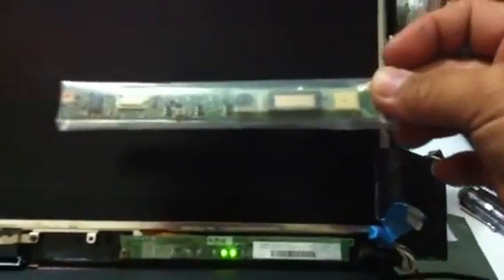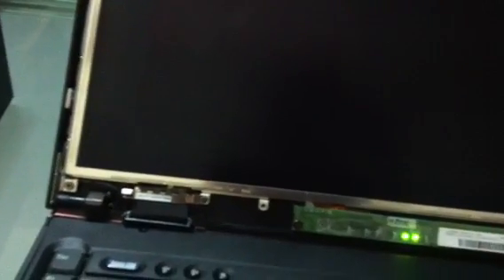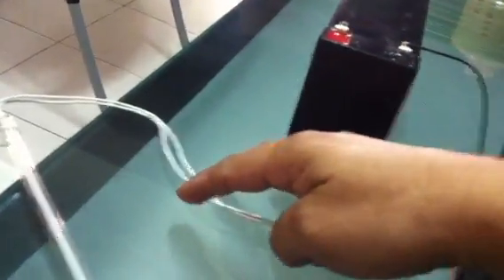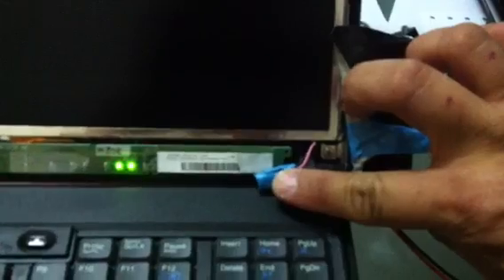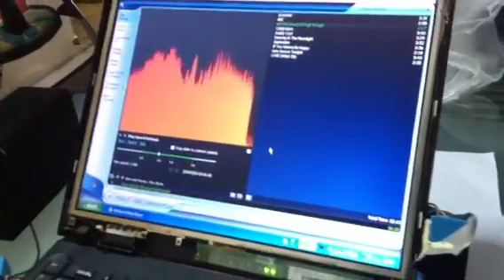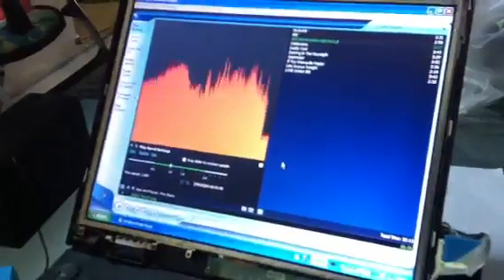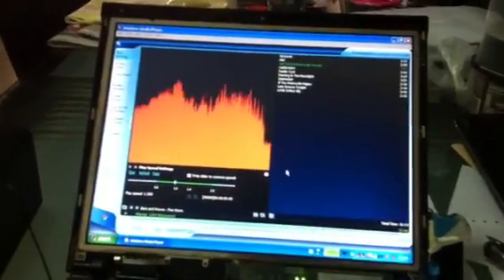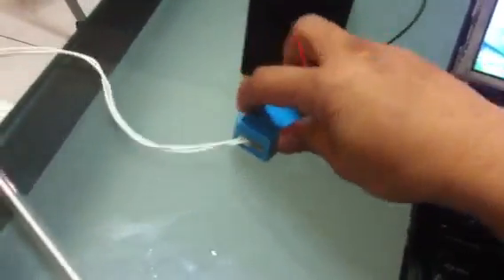LCD monitor Hack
Cheap fix for LCD backlight failure due to inverter / ballast board